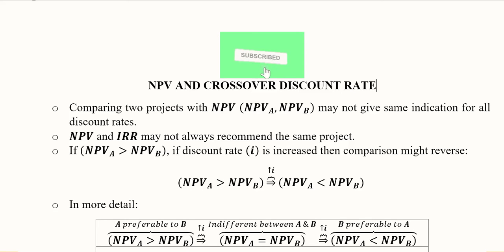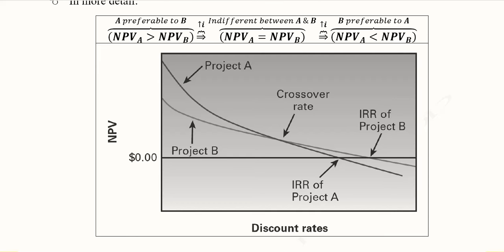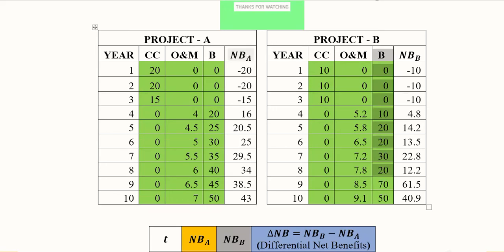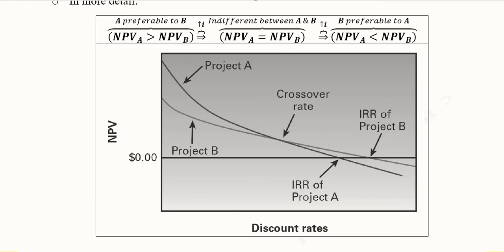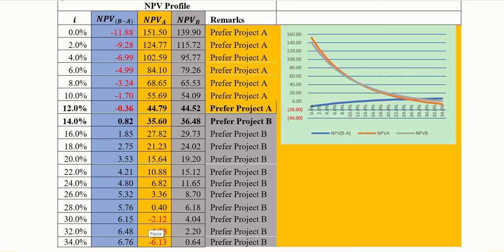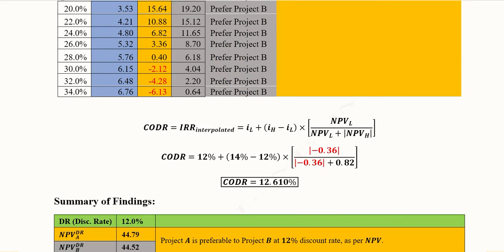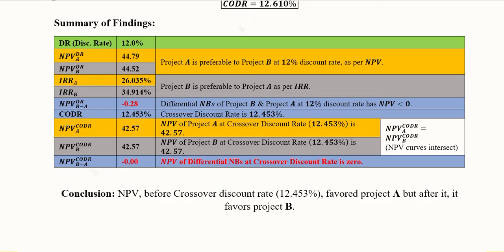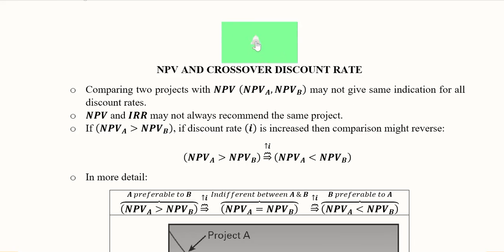NPV and Cross-Over Discount Rate: Reversal of NPV Recommendation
This video introduces the concept of Cross-Over Discount Rate. This rate leads to reversal of NPV Recommendation. Comparison of 2 projects on the basis of NPV reverse at Cross-Over Discount Rate. It is done Numerically as well as plotted diagrammatically.
Method of Cross-Over Discount Rate is actually by finding the IRR of the differential of the two net-benefit streams.
NPV of the two project being compared, at Cross-Over Discount Rate, is the same.

• At the end you’ll get the summary of key-points of the topic.
If you like, then ‘SHARE’ this video within your community.